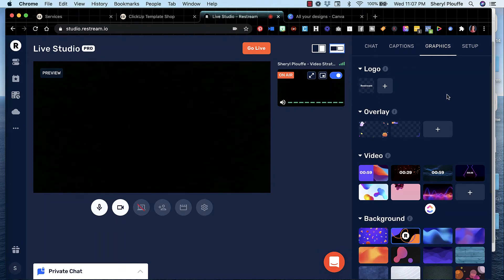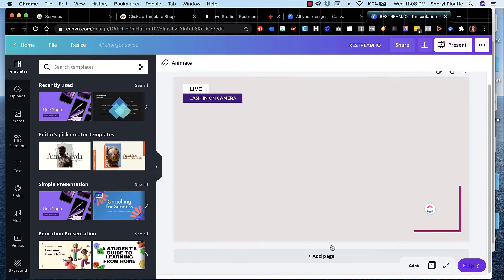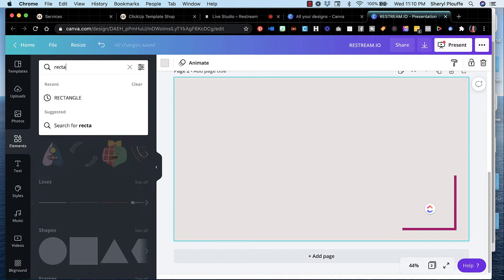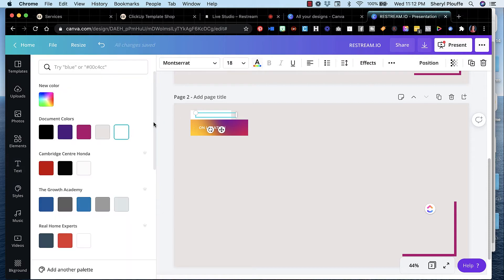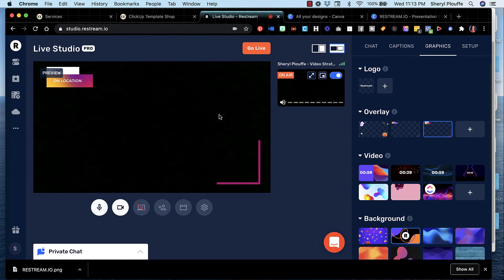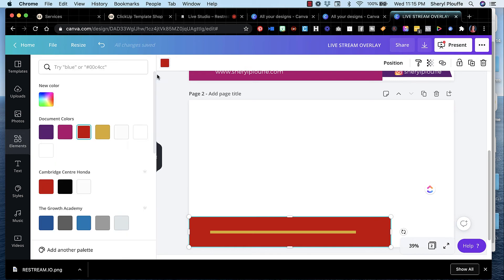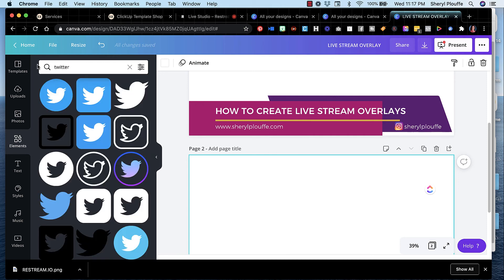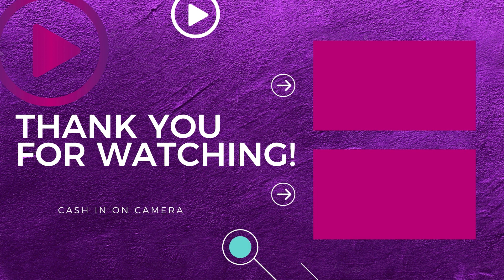How To Create Live Stream Overlay Graphics In Canva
How To Create Live Stream Overlay Graphics In Canva / Want to make your live streams look more professional on Restream.io or ECamm? In this video tutorial I show you two different styles of overlay graphics you can create in Canva to use on your next 3rd party app live stream.